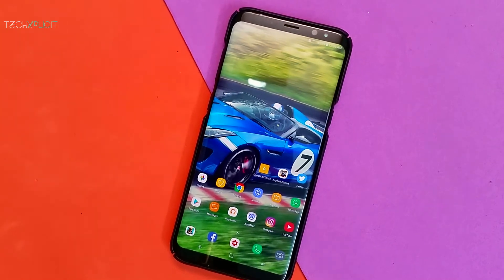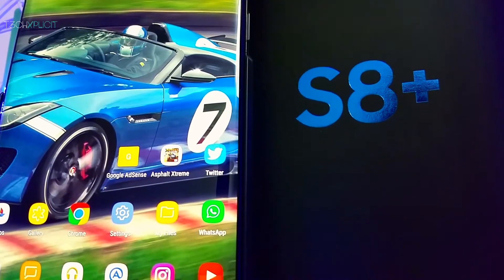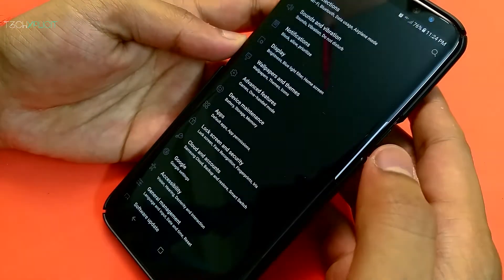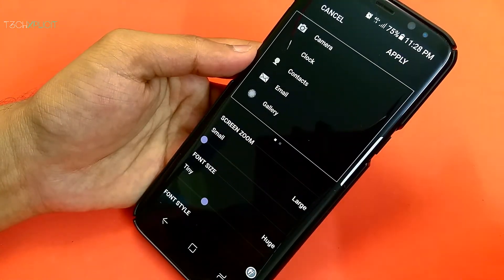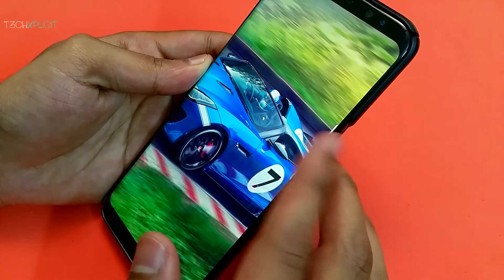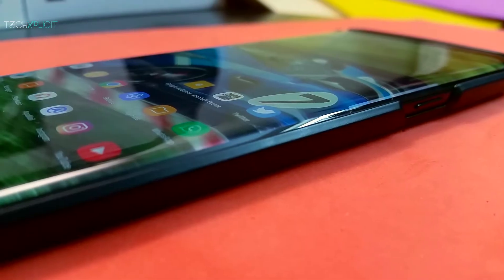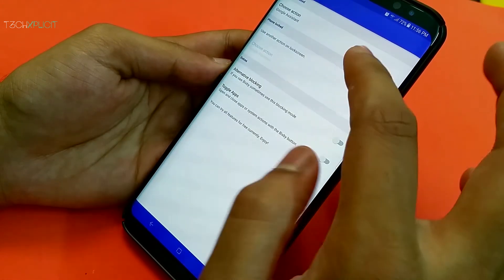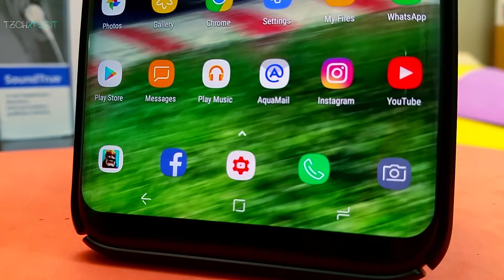Samsung Galaxy S8 / S8 Plus initial Setup - Things To Do After Unboxing.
This is a tutorial on some of the settings that can be changed on the Samsung Galaxy s8 or the s8 plus to increase the utility.
Exynos varient